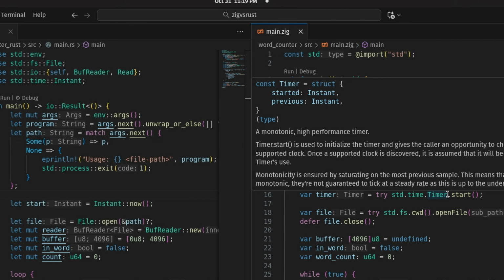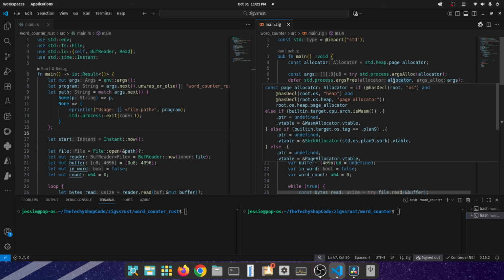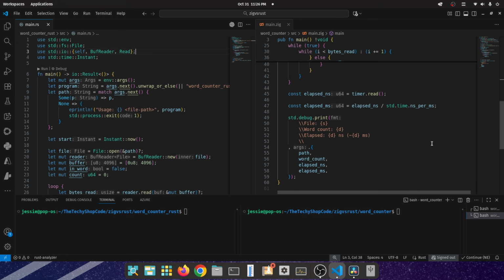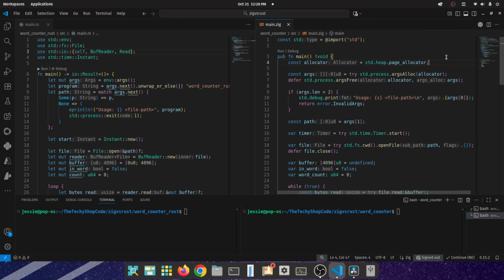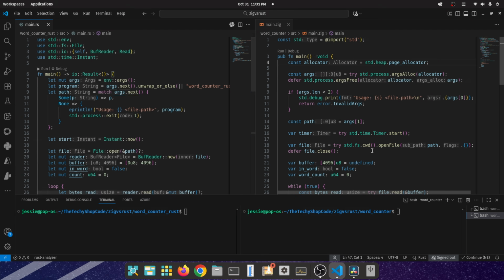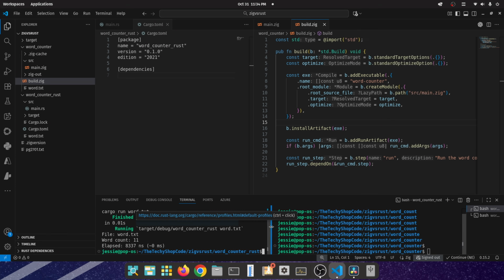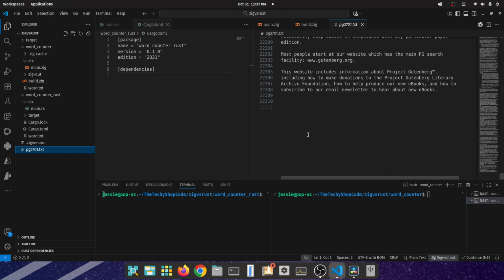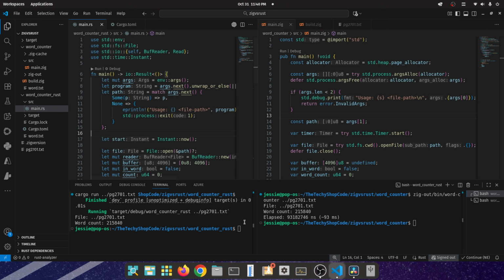Zig vs Rust: Real-World Test — Who Handles Moby Dick Faster?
🎥 Description
In this live demo, I pit Zig and Rust against each other in a real-world coding challenge.
We’ll:
⚙️ Build the same word-count tool side-by-side
📦 Compare their package managers and tooling
🚀 Feed Moby Dick into both and benchmark performance

Zig promises simplicity and direct control. Rust promises safety and concurrency.
Which one delivers when you throw a massive text file at it?

👉 Logitech MX Keys S Wireless Keyboard

👉 Logitech MX Master 3S Mouse